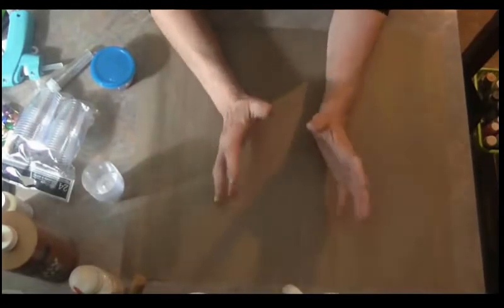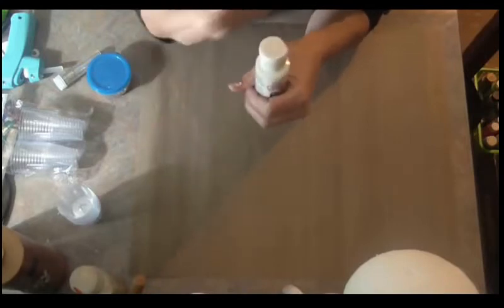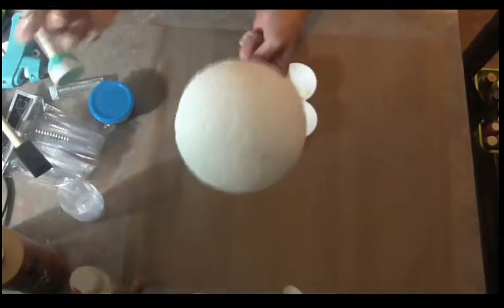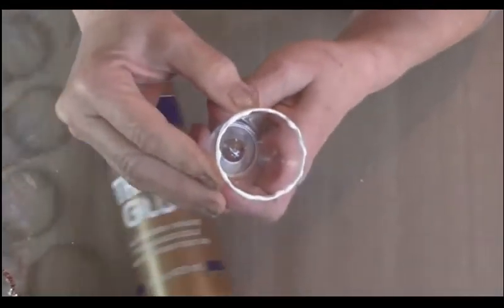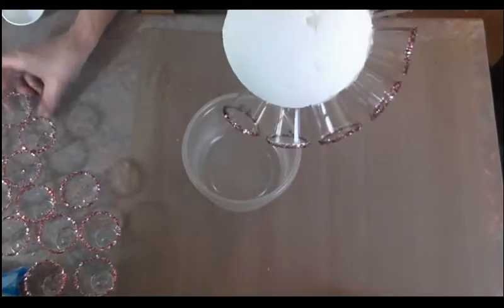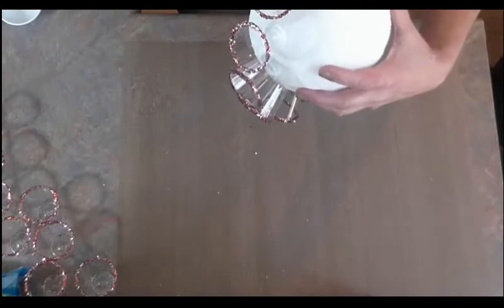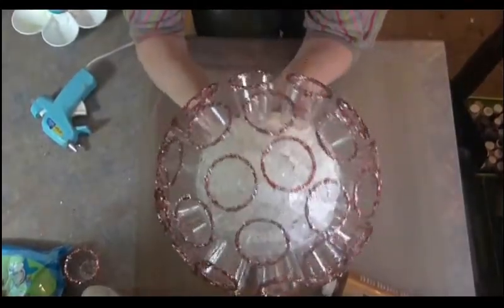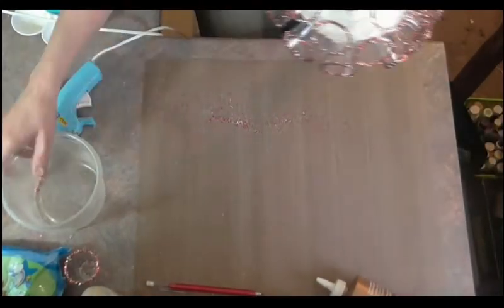Retro Ball …Part 1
Hi Everyone! This is part one of my first tutorial video. This is a very versatile project and can be used for almost any occasion or holiday or even just home decor. It is something my Aunt used to make when I was little so, it is very special to me. Hope you like it!